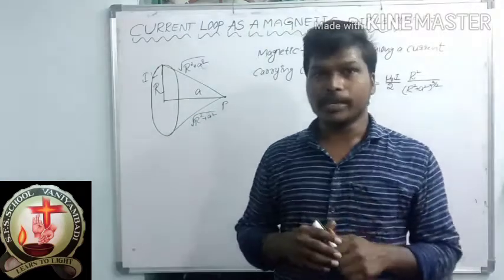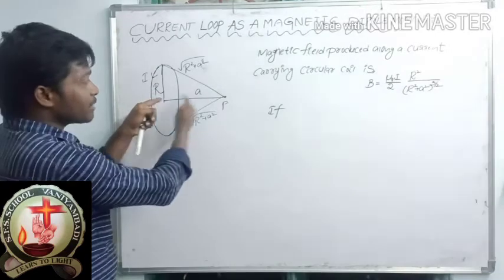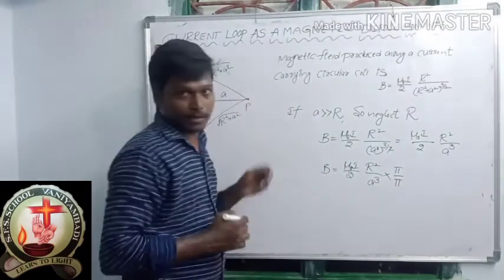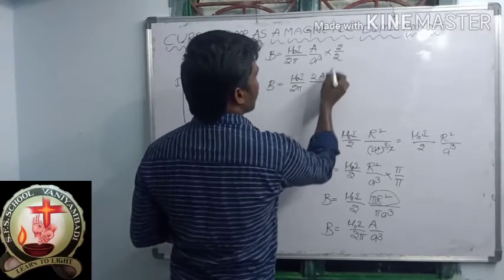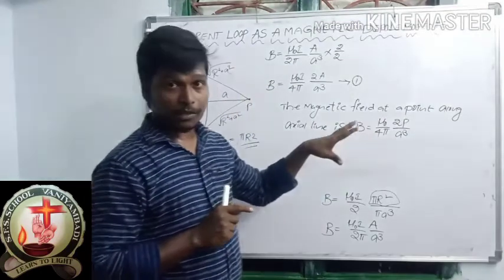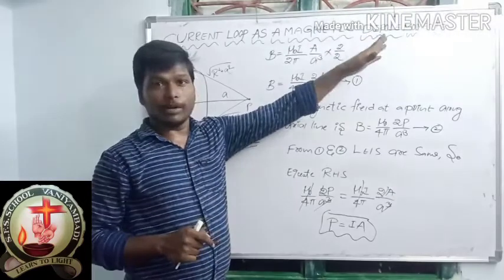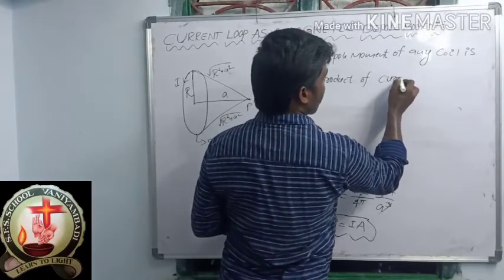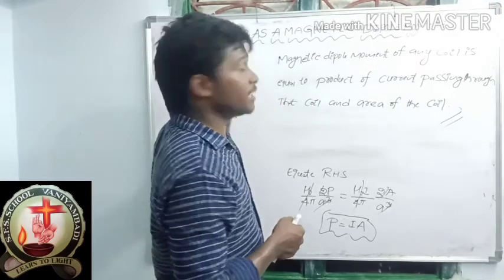Current loop as a magnetic dipole